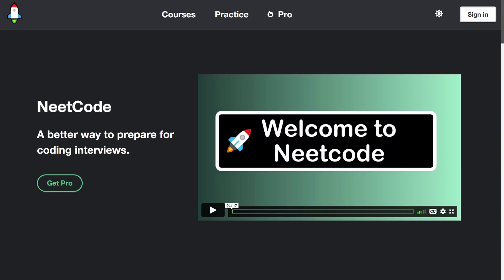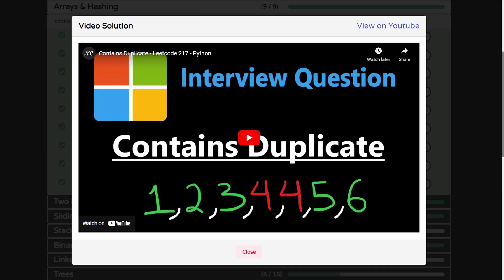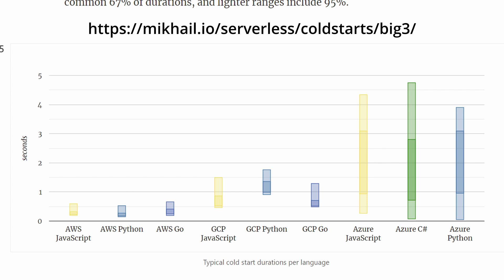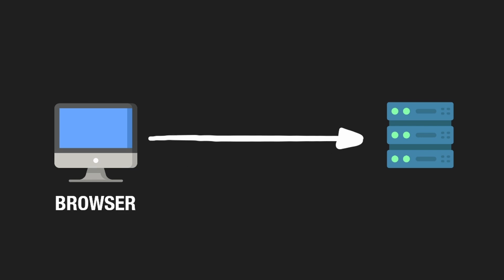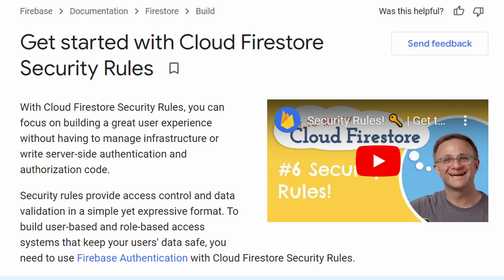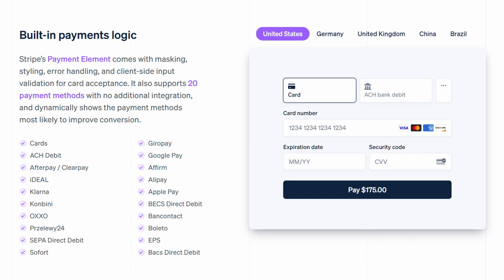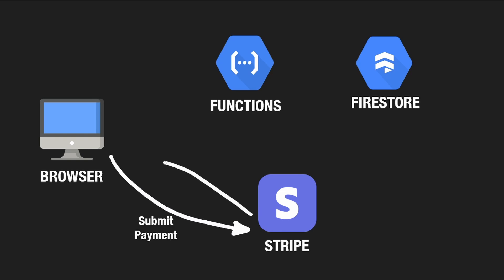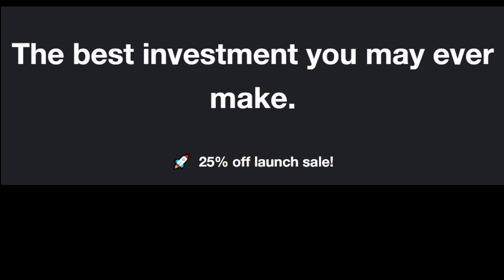How I Coded a SaaS (payments, database and frontend)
0:00 - Intro
0:26 - Frontend
2:55 - Backend
6:35 - Database
8:55 - Payments API
11:40 - Course platforms